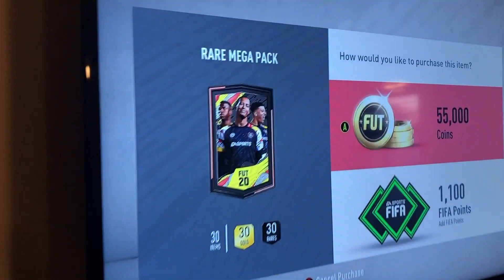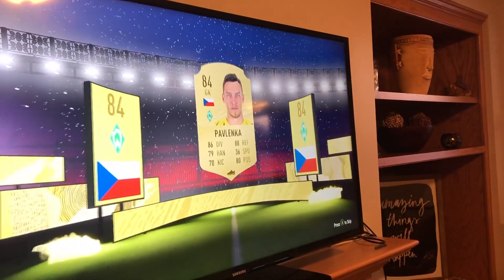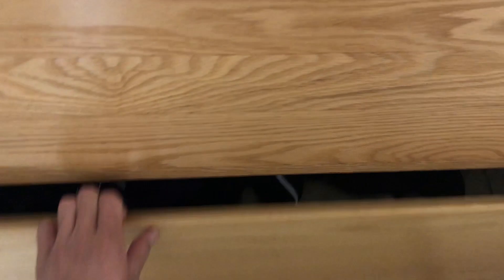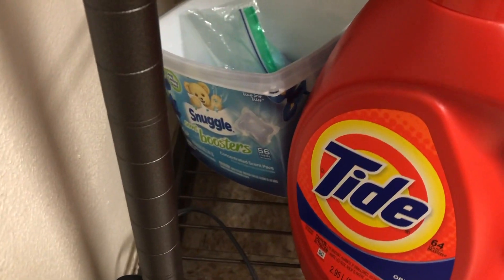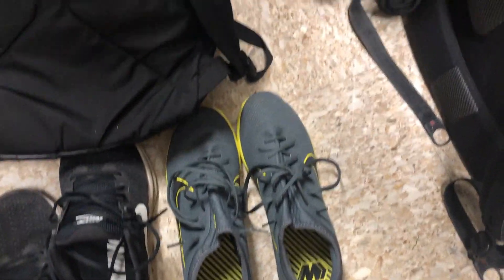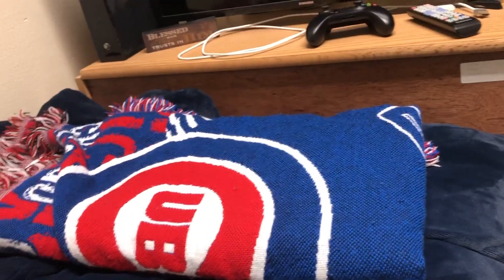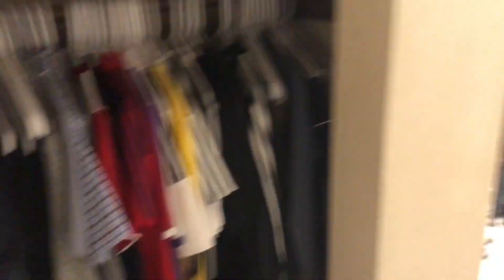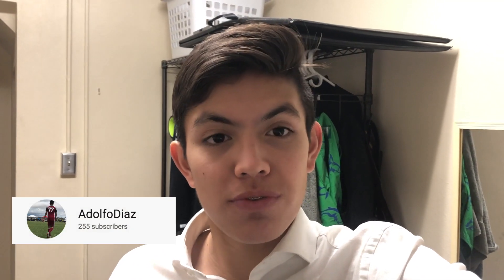A Dorm Tour At Shattuck St. Marys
About Me:
Name: Adolfo Diaz
Age: 15
Nationality: American
Current Team: Shattuck Saint Marys
League: Development Academy
Position: CM/LW/RW